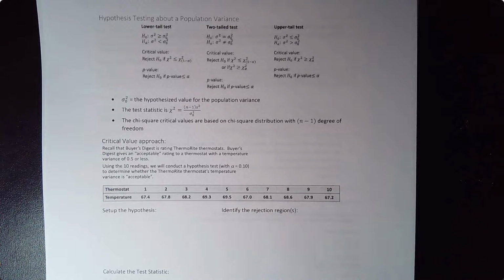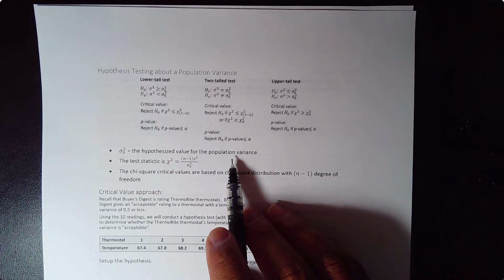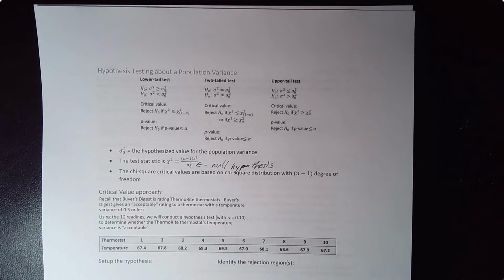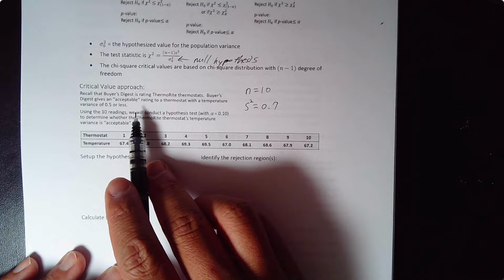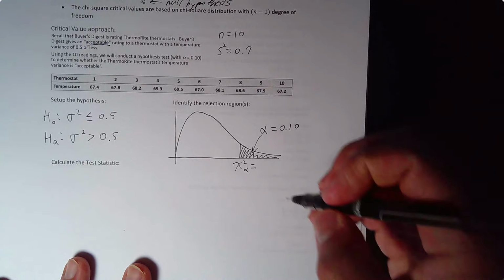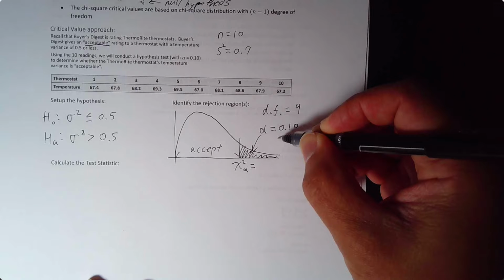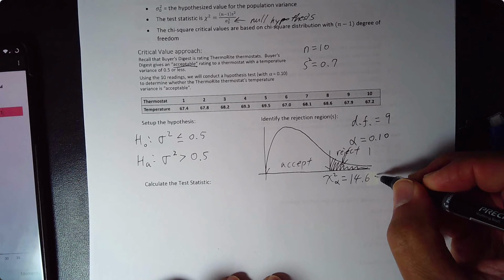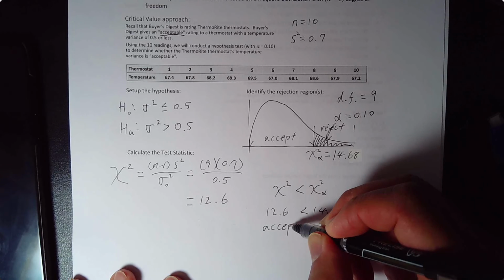HO 11.1 Part 5 - Hypothesis testing | ECON 5 - Introductory Statistics